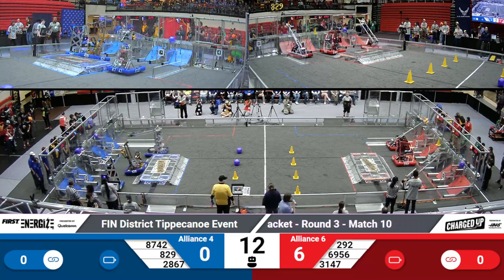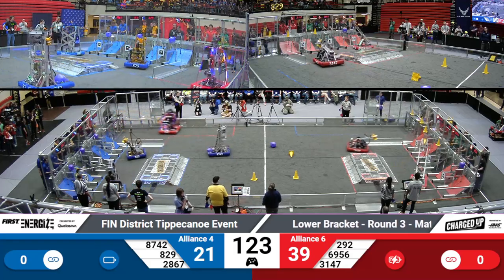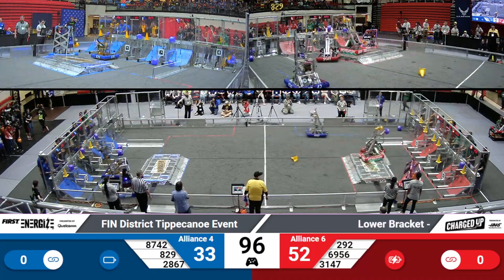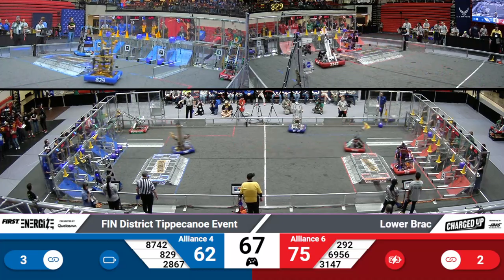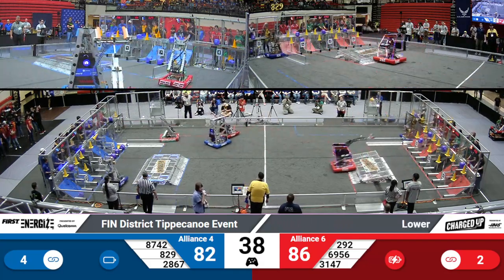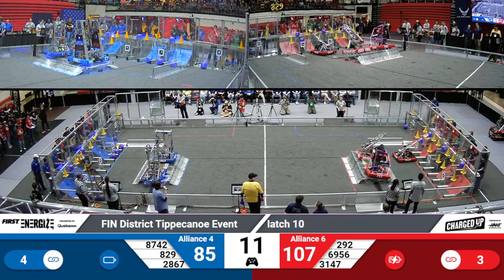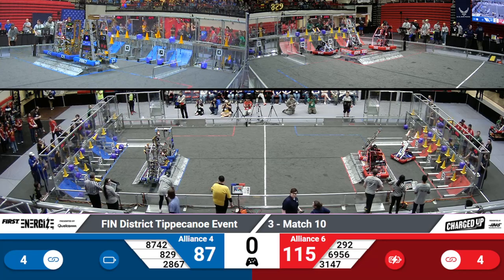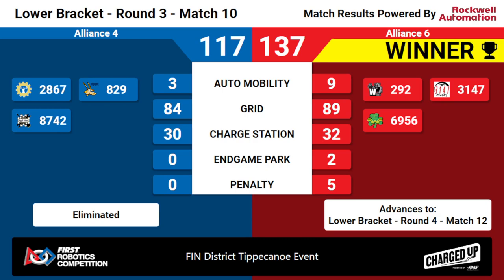2023 FIN Tippecanoe District Playoff 10